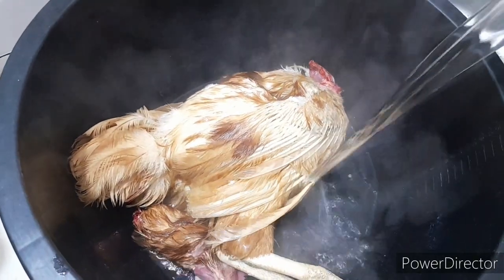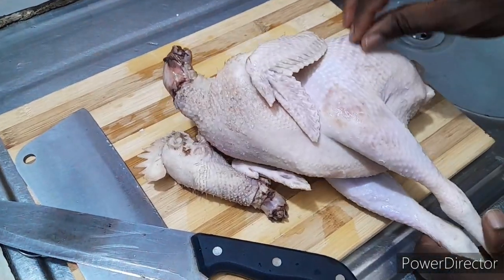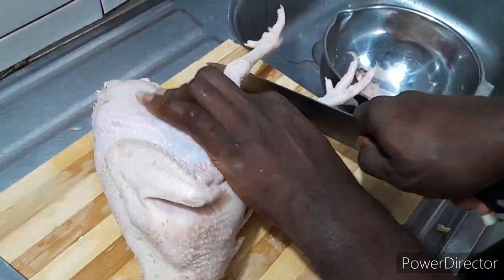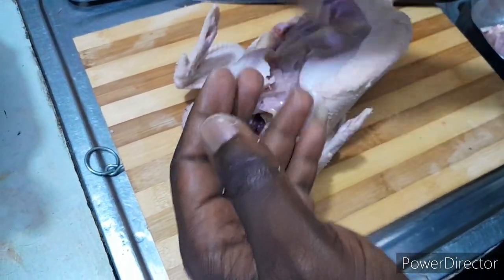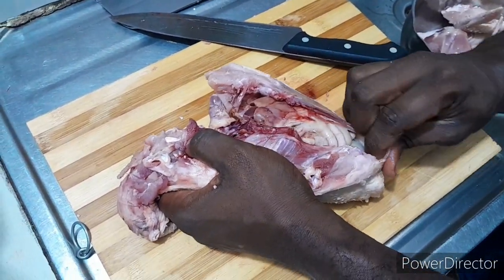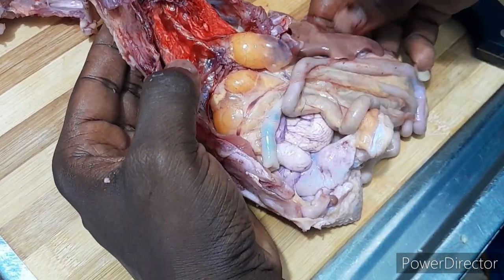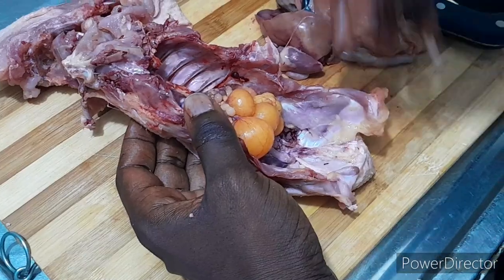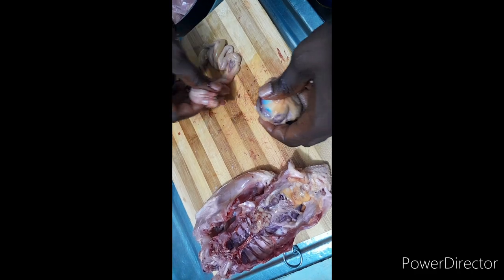How To Butcher a Chicken : Step by step Process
this video takes you through the butchering of a chicken and portioning them into different parts. kindly seat back and watch every step. thank you

welcome to my channel ladies and gentlemen welcome to  LA CUISINE DE GREG CHANNEL ; one dedicated to Nigerian food , Nigerian recipe , Nigerian fusion recipes and other recipe i love to try out .

my name is Greg and I'm a Nigerian food blogger